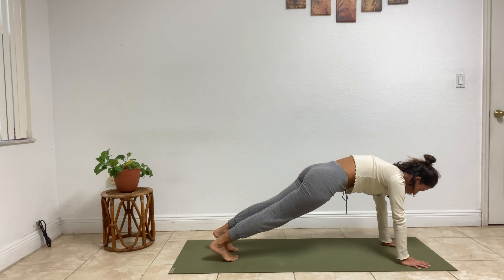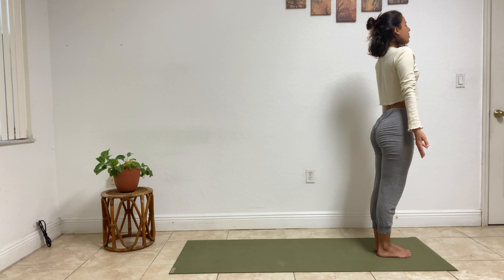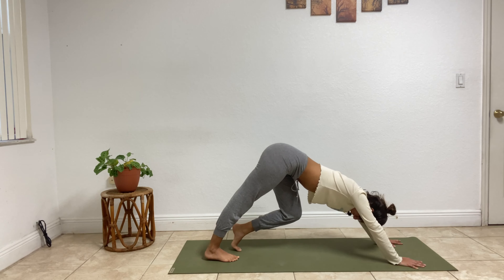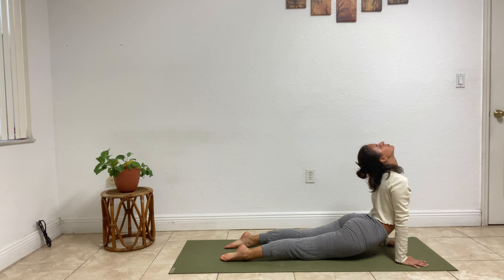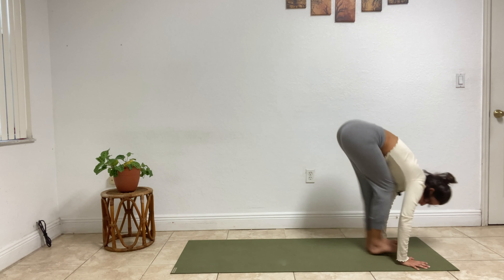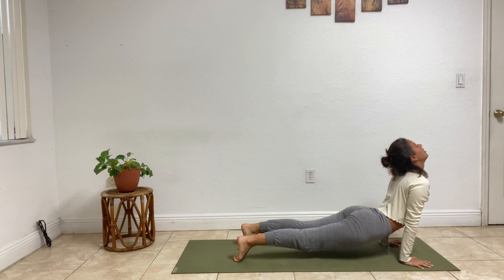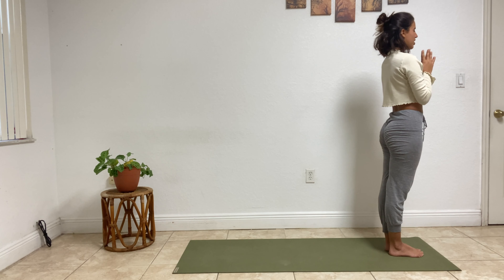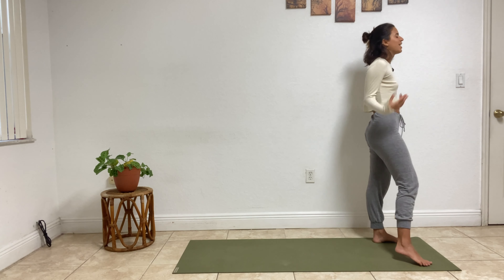Morning Movement Sun Salutations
Wake up with 8 minutes of movement! Sun Salutation A and a few other energizing movements.
I invite you to do this flow in the morning or throughout the day if you find yourself lacking energy.

(CODE: LIASUA)